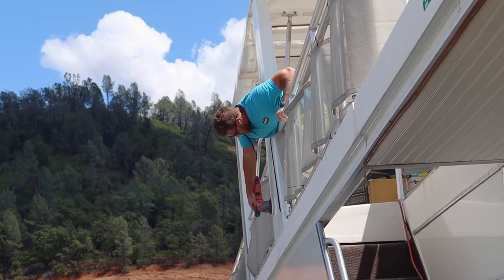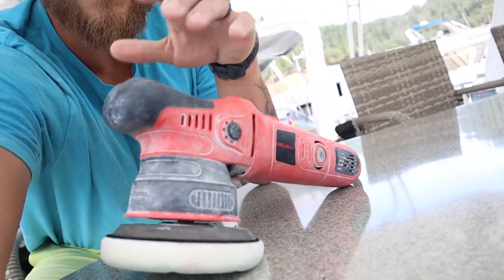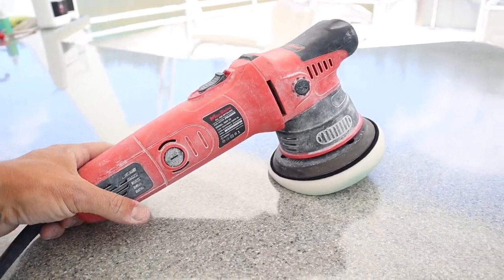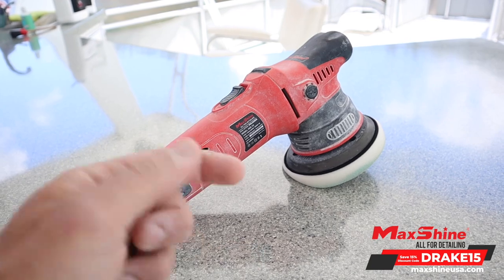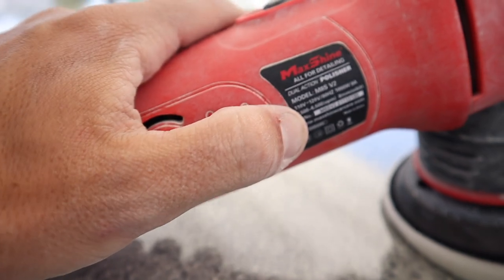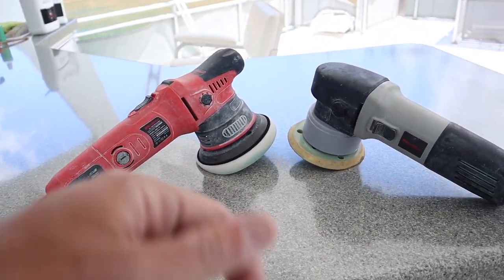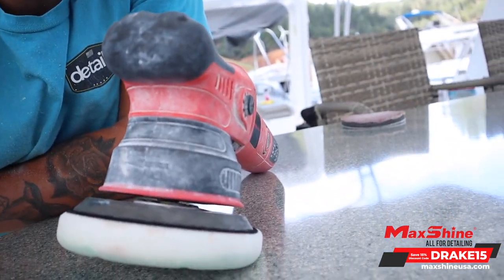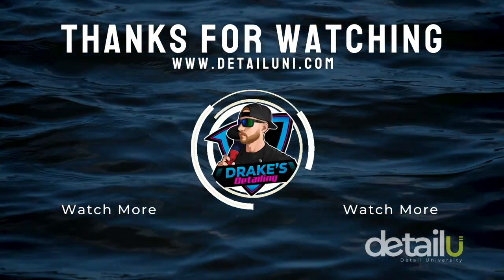The Best Boat Detailing Polisher On A Budget | Maxshine M8S V2 8mm/1000W Dual Action Polisher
Looking for the best Boat Detailing Polisher for waxing your boat or starting a boat dealing business! The Maxshine M8S V2 8mm/1000W Dual Action Polisher is just that! The M8S V2 is perfect for waxing your boat, sanding your boat or even polishing your boat after your compounding steps! Watch this video to take your Boat Detailing Business to the next level!

Maxshine M8S V2 8mm/1000W Dual Action Polisher

📍 Pensacola, FL . Orange Beach, AL